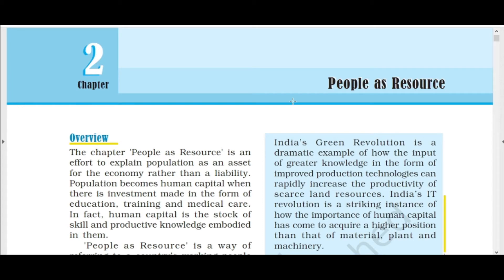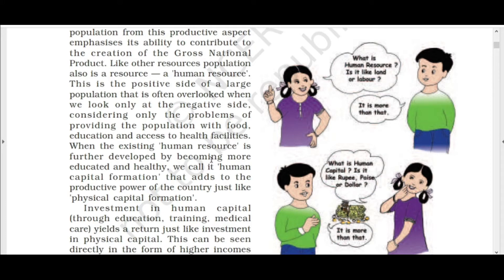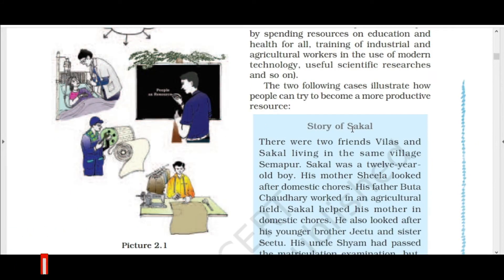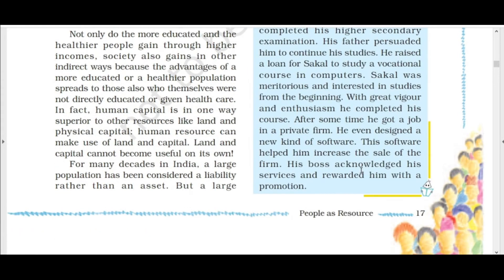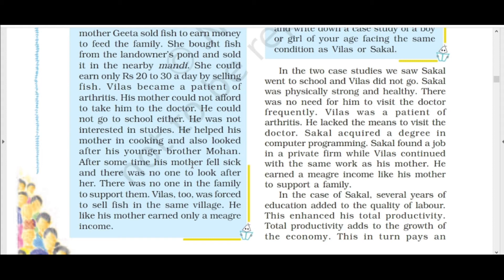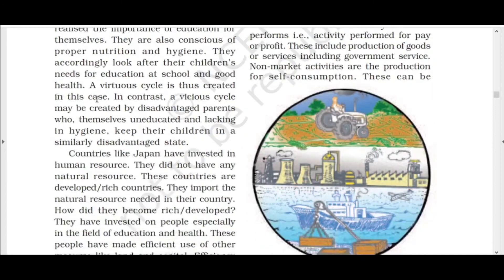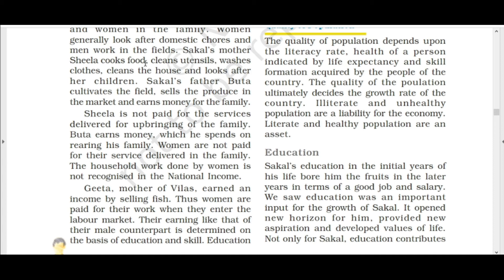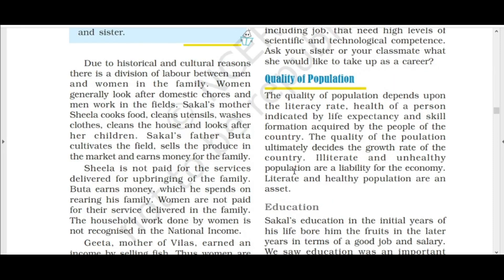People As Resource Class 9 Economics -Economics: People As Resource (Part 1)|Ncert Class 9 Economics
people as resource class 9 economics - people as resource class 9 economics chapter 2 ncert cbse . we hope your visit to vedantu 9th & 10th english “people as a resource cbse class 9 economics” brings you a greater love ❤️ of class 9.

people as resource | cbse class 9 economics chapter 2 | social science | vedantu class 9 and 10.
class9th economics chapter 2 people as resource part 1 full explanation
people as resource class 9 economics/ class 9 economics notes of ncert people as resource.
🎯 let us know your doubts and what you think 🤔 about today’s topic “people as a resource class 9 cbse economics”  please comment ...
the LFHSEDU online class will help you make a strategy to decode the concept  learn every detail of today’s topic people as a resource class 9 | people as a resource class 9 cbse | people as a resource class 9 ncert | people as a resource class 9 solution | people as resource class 9th | people as resource class 9  | economics people as resource class 9 | class 9 sst people as a resource | class 9 economics | class 9 economics chapter 2...  in this lecture  JOHN SIR will touch upon one of class 9 economics' most important aspects and applications of people as resource..